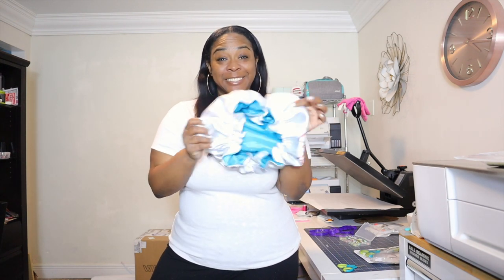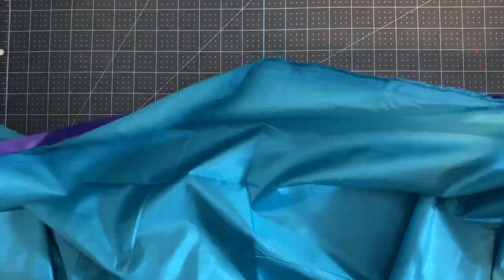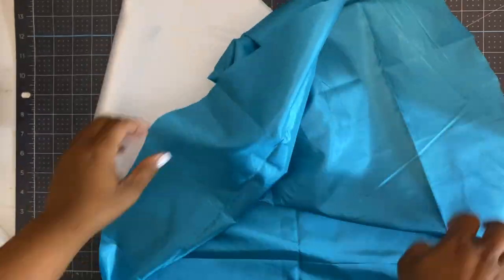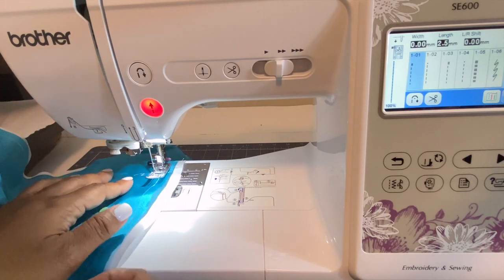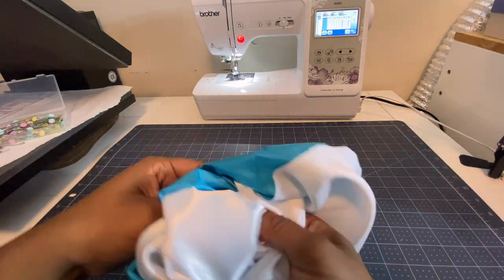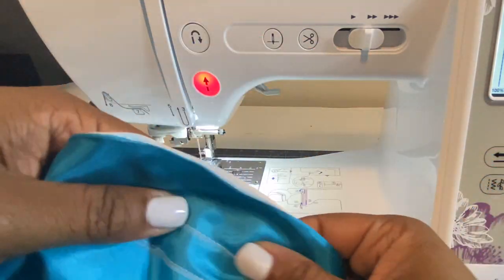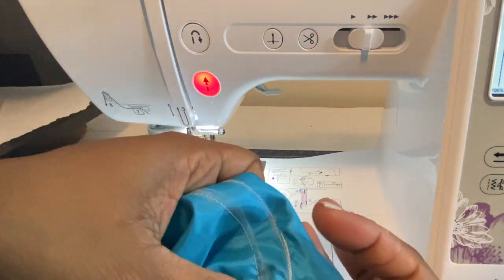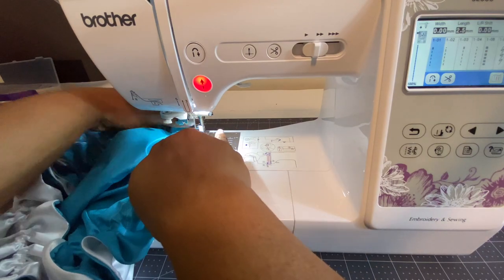THIS SATIN REVERSIBLE HAIR BONNET WAS SO EASY TO MAKE | SEWING AND SUBLIMATION WITH BROTHER SE600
SATIN RUFFLE BONNET

Brother SE600

Embroidery Thread

Sublimation Ink

Fabric: JoAnns

✅SUBLIMATION PRODUCTS

Designs/Images/Fonts